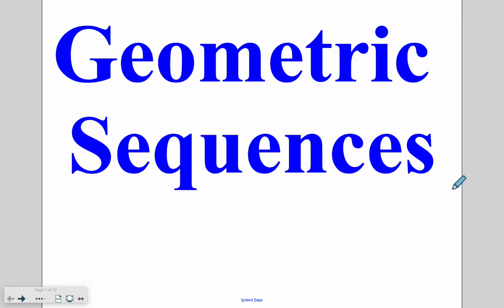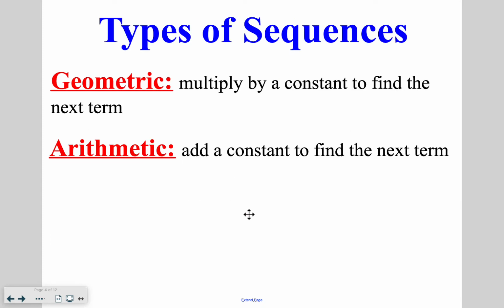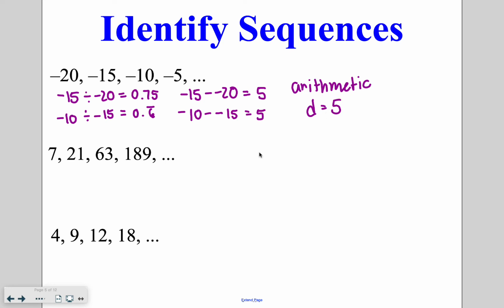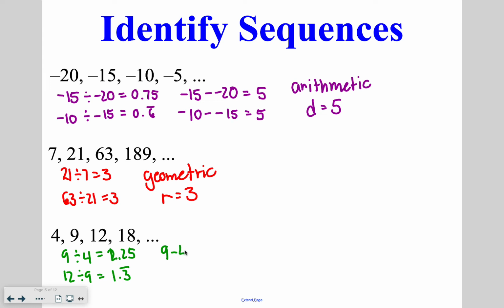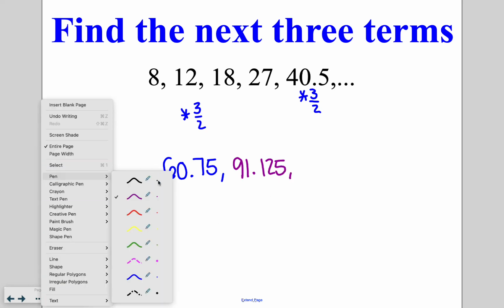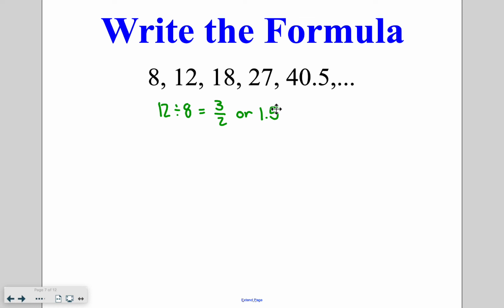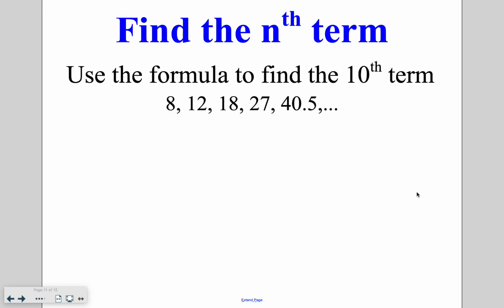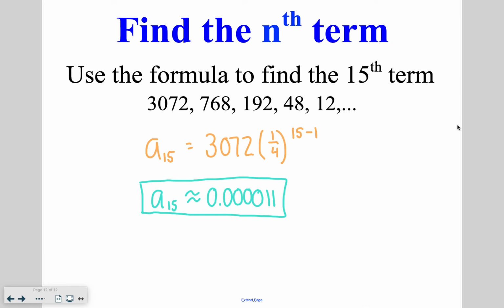Algebra - Lesson 9-4: Geometric Sequences